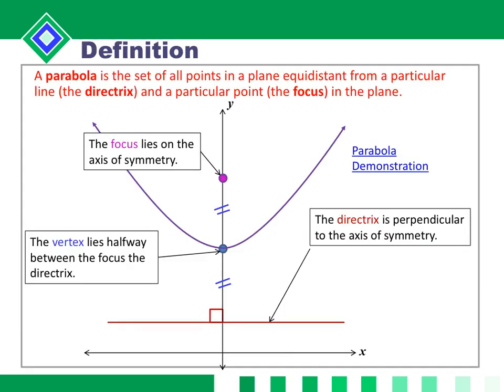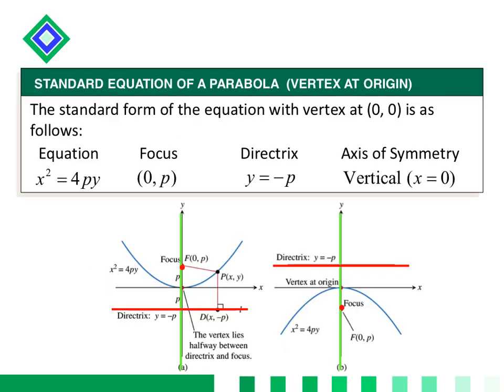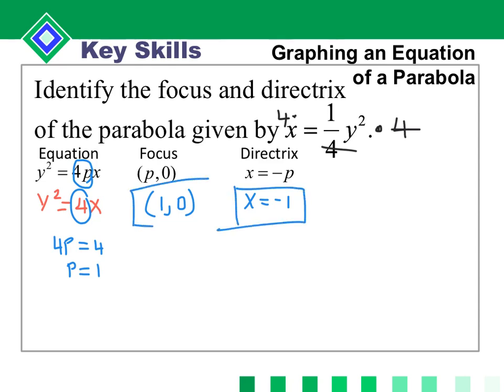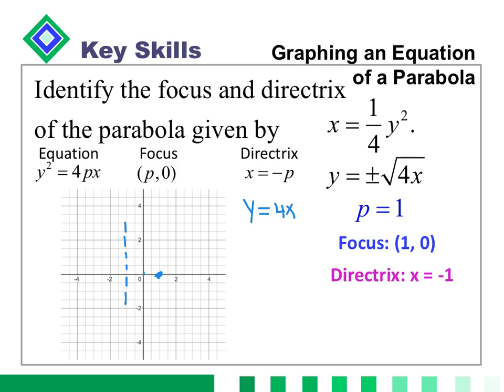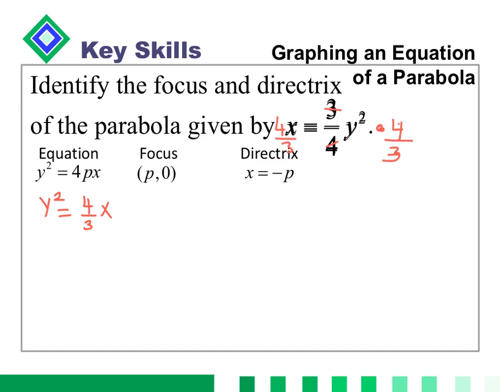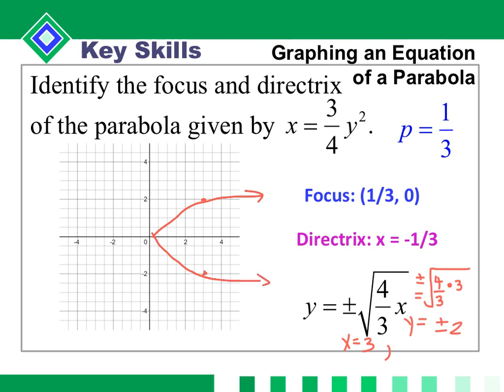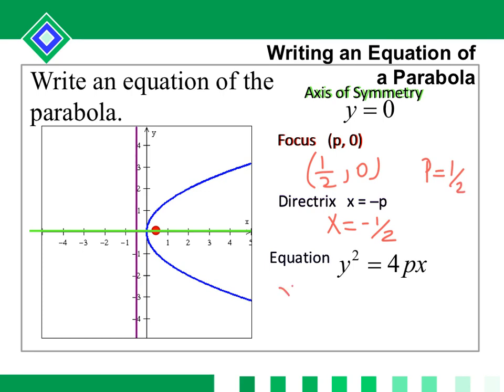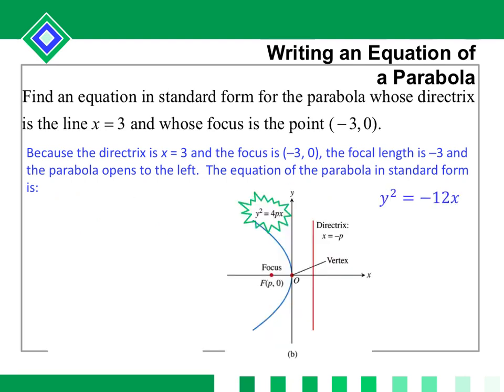3.2 Parabolas Part 1+m